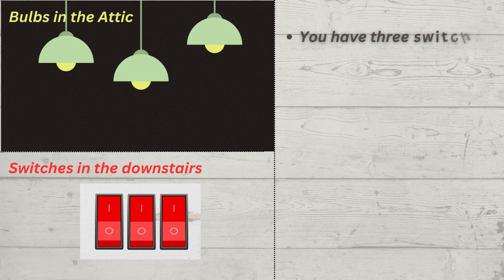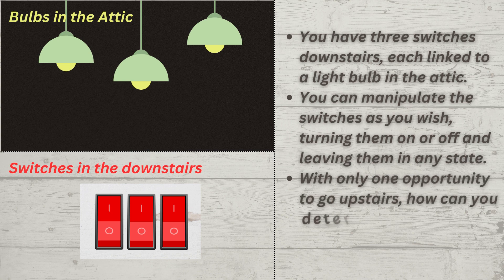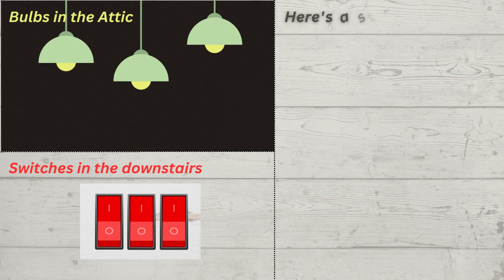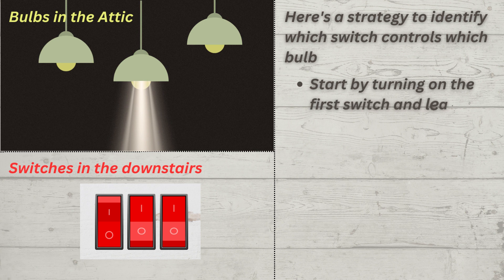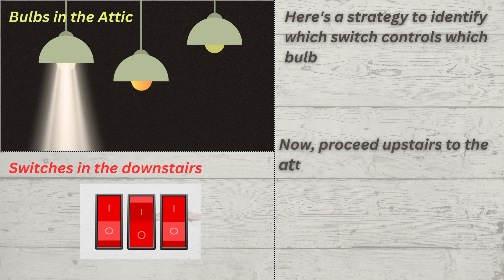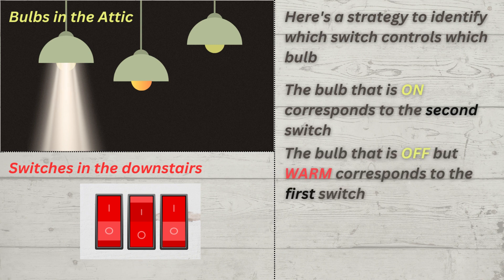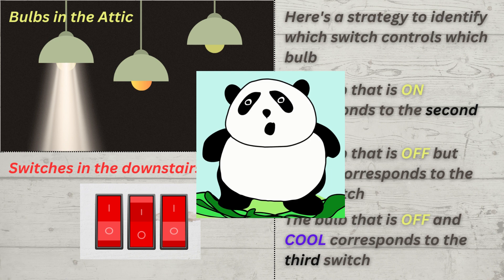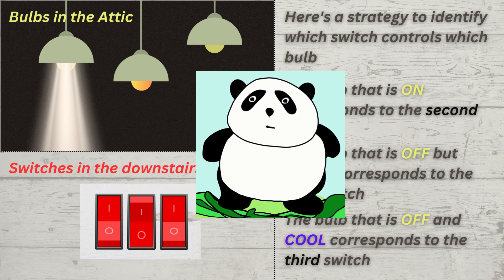Which Switch Controls the Light? Can You Solve It?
In this video, we present a puzzling scenario with three switches downstairs and three light bulbs in the attic. Can you figure out which switch corresponds to which light bulb? Test your problem-solving skills and challenge your mind with this intriguing riddle. Feel free to pause the video and find out the answer by yourself. Let's see if you can crack this puzzle!